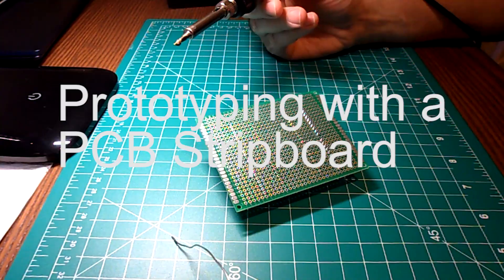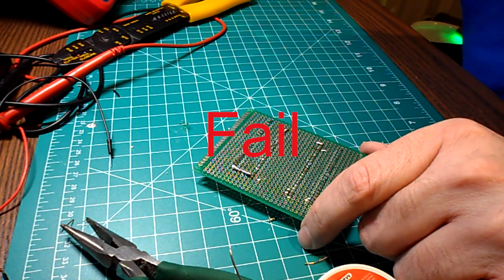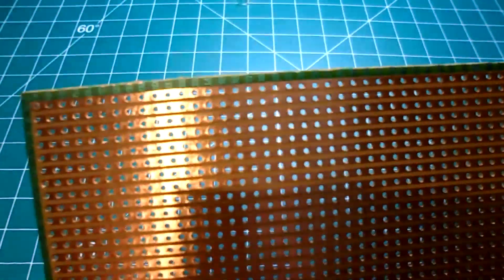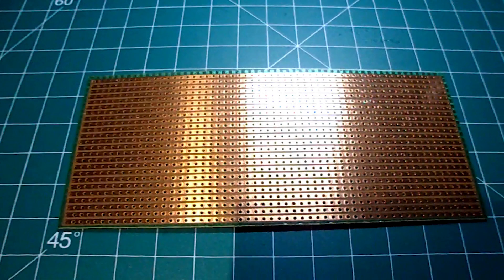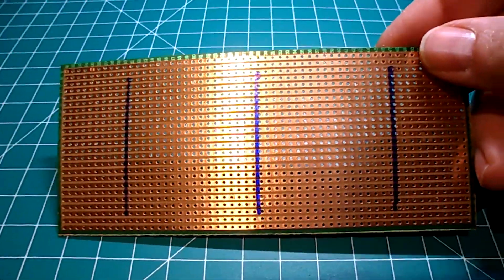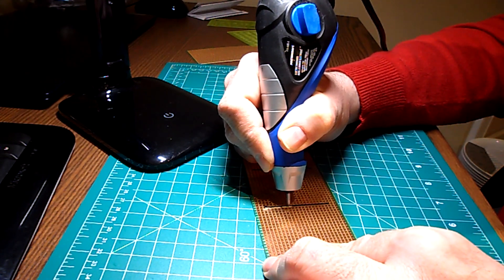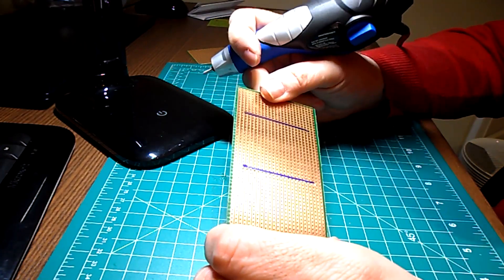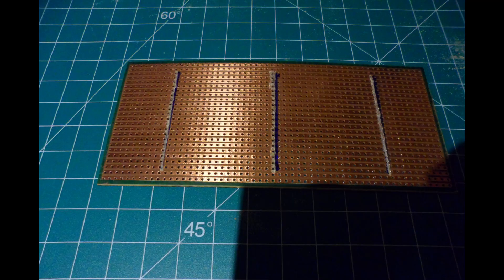Prototyping with a PCB Stripboard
Making a breakout board using a PCB stripboard or vector-board and an electric engraver tool.